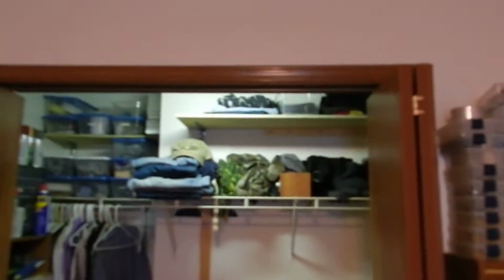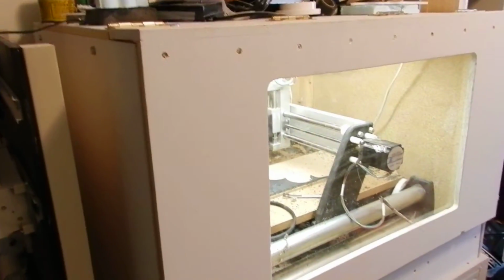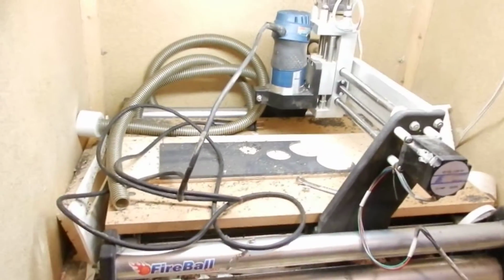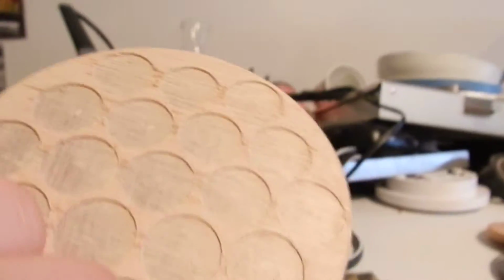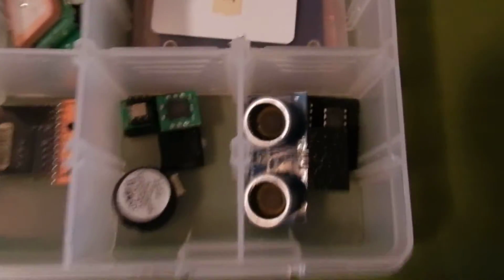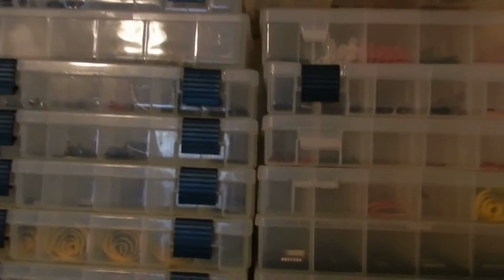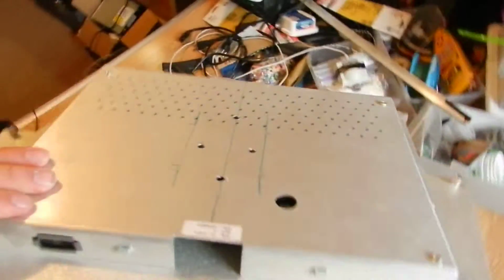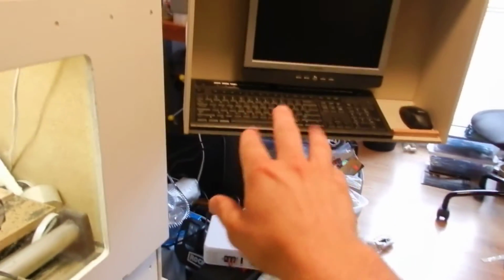Let me show you around my shop space! Part 1 of 3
I have a great shop back home, but when I moved down to Lafayette to attend classes at Purdue I had to find ways to do things a little differently. Lets just say my "bedroom" is now more of a shop space with a bed in the middle. Anyhow I have tons of ideas and projects floating around inside my head. This video is just a way for me to share that information with the rest of the world and hopefully connect with others like myself.